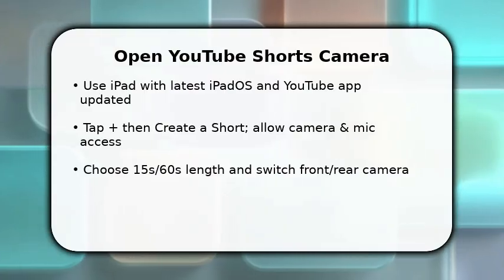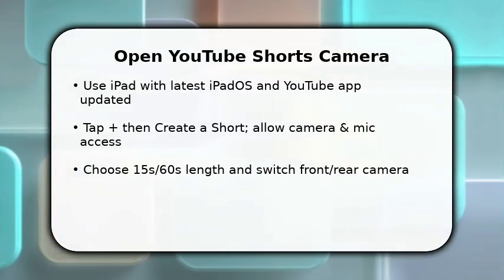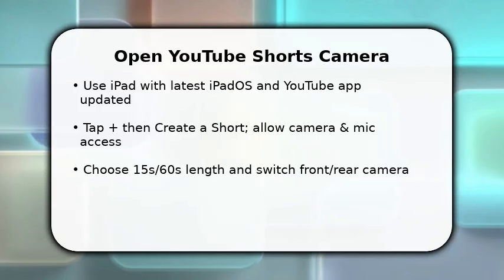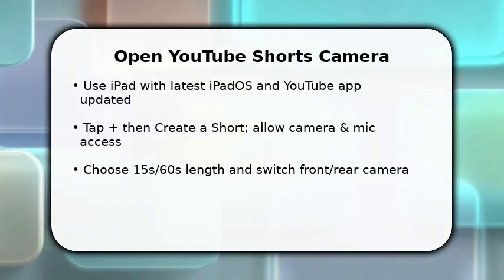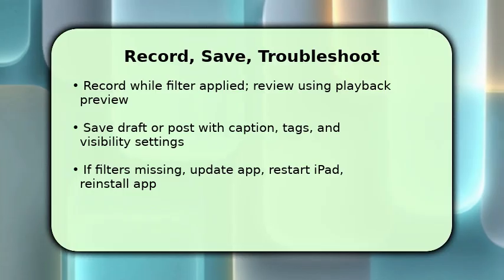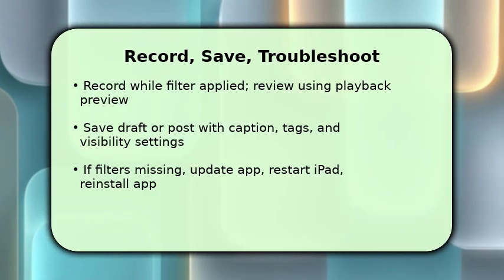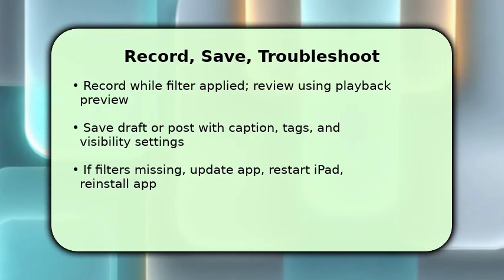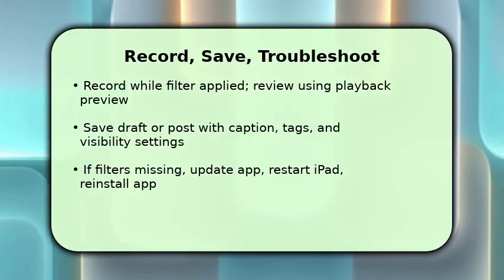How to Use Filters on Youtube Shorts on Ipad (only Way)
Learn the exclusive method to apply filters on YouTube Shorts directly from your iPad. This step-by-step guide is perfect for iOS users seeking a seamless viewing experience with customized visual effects.

YouTube Shorts, iPad usage, apply filters, video editing, customize views, mobile YouTube, short video platform, stream enhancement on iPad, visual effect adjustment for short videos, optimizing mobile viewing